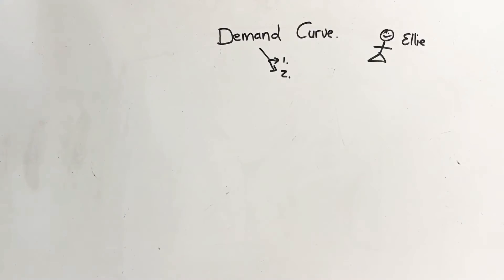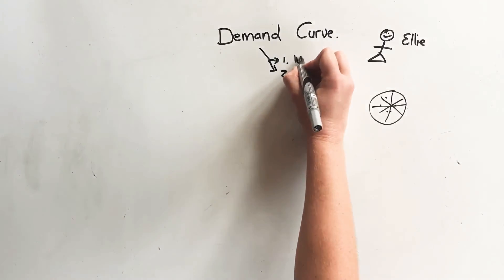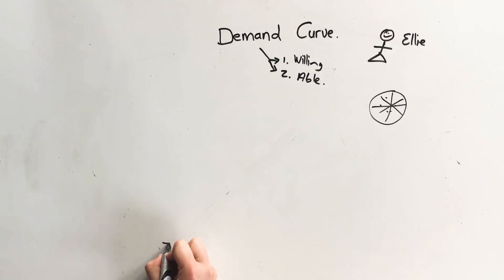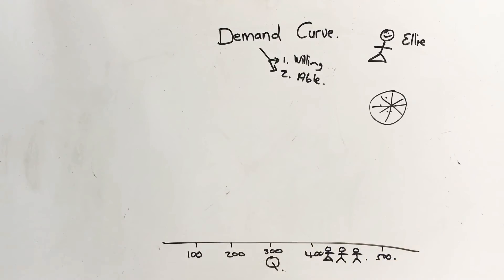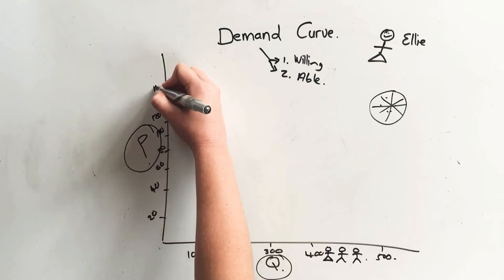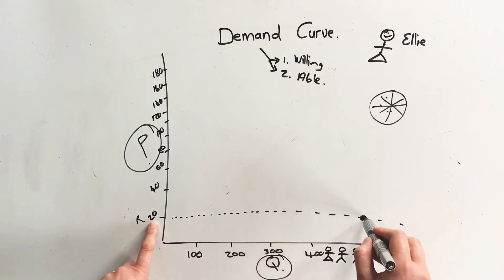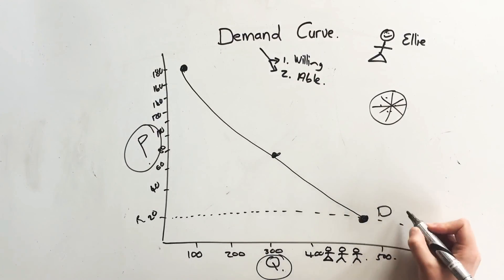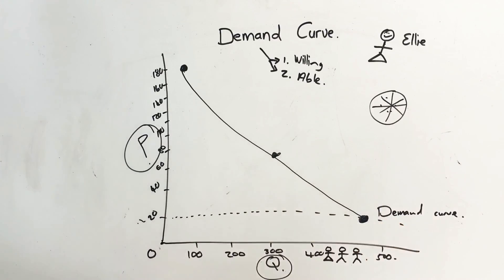Unisa Economics 1 - Demand curve in detail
The demand curve in more detail, using pizza as an example